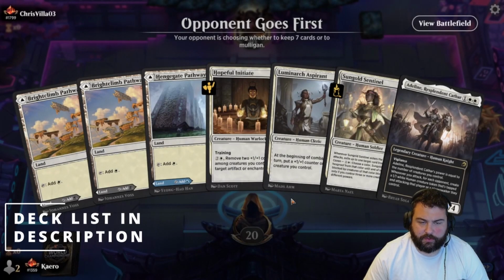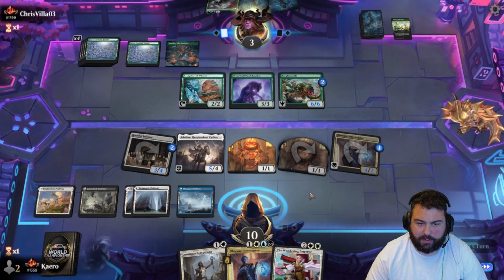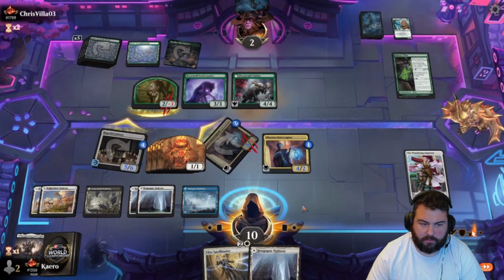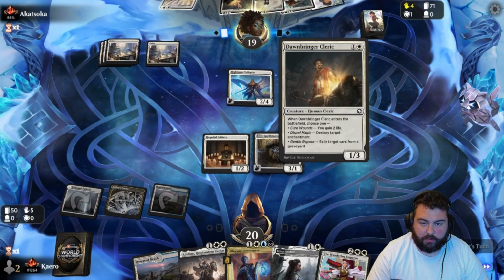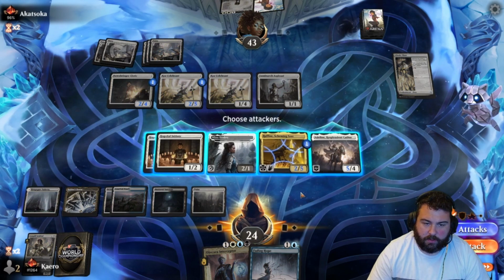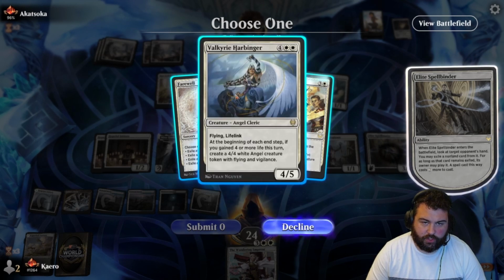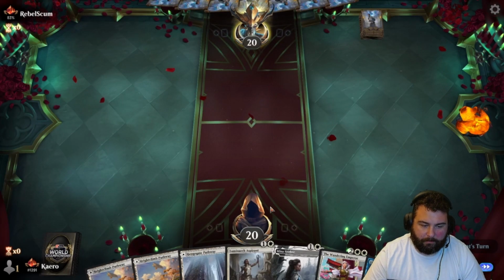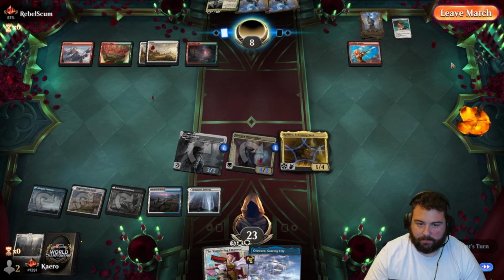80% MYTHIC WIN RATE | MTG Arena Esper Aggro Deck | Mythic Ranked New Capenna Standard | Raffine MTG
MTG Arena Mythic Standard Ranked in the Top 1200! That’s where we are today!

*Due to a framerate issue with the last video, this is a new Esper Aggro video with all new matches (still in Mythic) with corrected settings*

There are a few different aggro decks in the Standard best of one meta right now, but Esper Aggro is the only one that can both race Boros Aggro and get underneath control decks for the win.

The explosive ability to connive with Raffine every turn, filtering spells we draw and at the same time hitting with boosted fliers is hard for opponents to deal with.

Obscura Interceptor provides the all important lifelink and tempo play all in one punch when racing other Aggro decks or simply putting opponents a turn behind by returning huge win cons to band versus control.